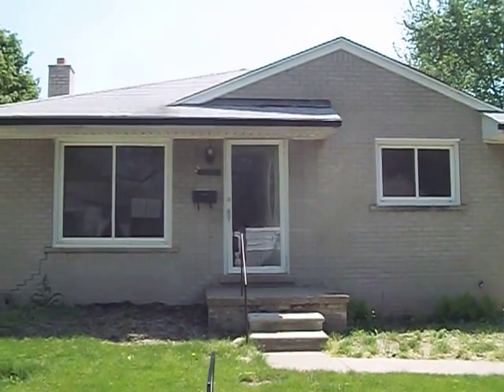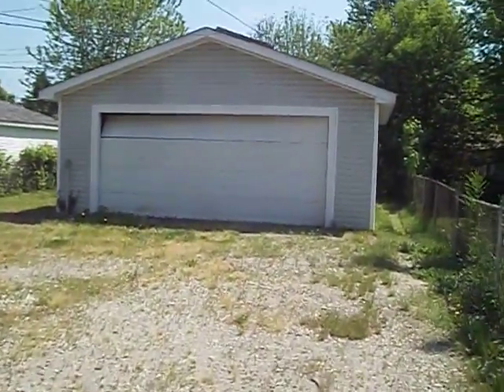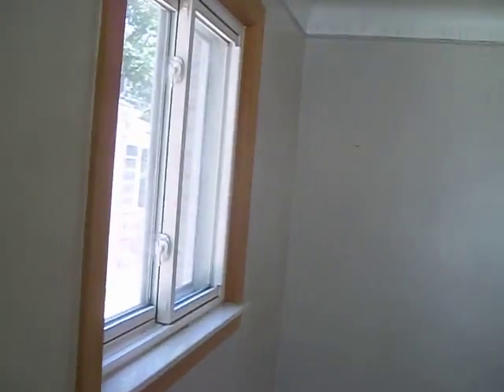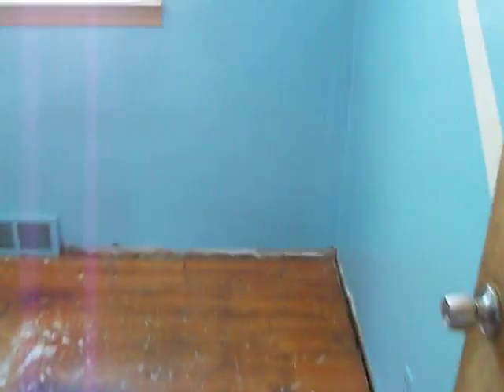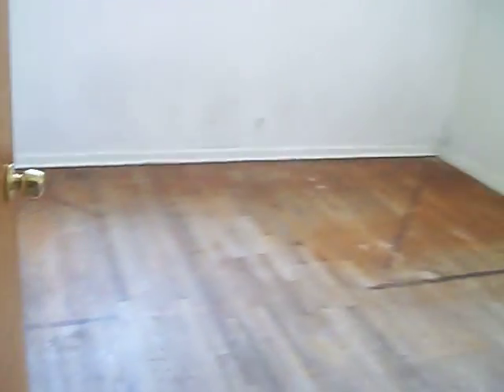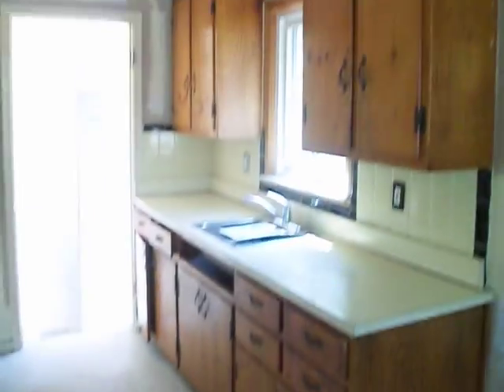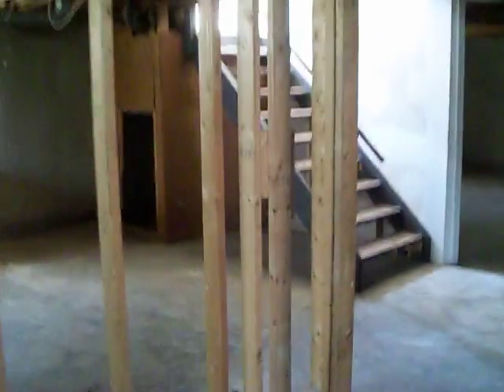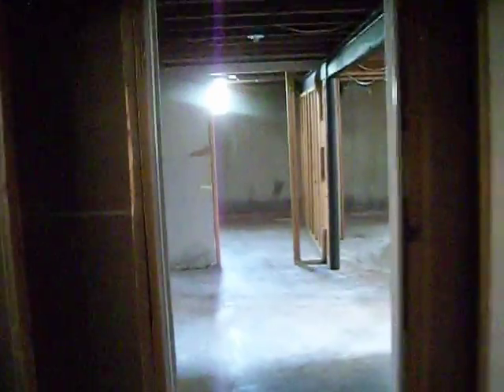Trademark Property ID:46243 Eastpointe, MI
Doug from Trademark tours an Eastpointe investment property listed at $23,500, taxes $2600. 3 Bedroom, 1 Bath. Detached garage & basement.